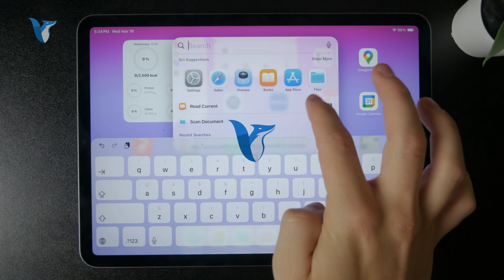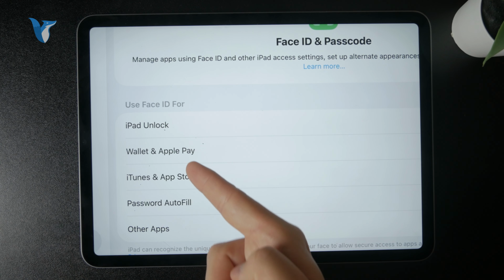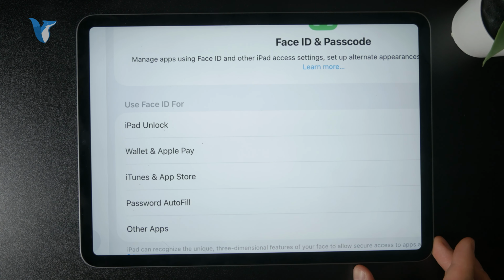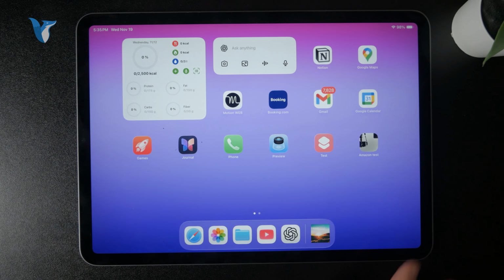Why Do I Need to Double Click Home Screen when Installing Apps iPad? (explained)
Ever wondered why your iPad asks you to double-click the Home button when installing apps? In this video, we explain the security feature behind this step and how it helps confirm your identity during downloads.